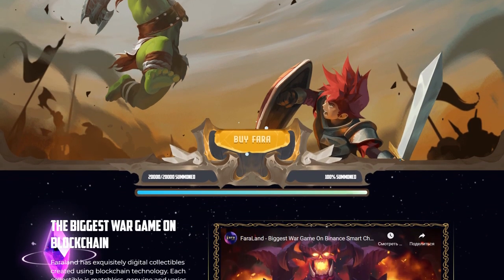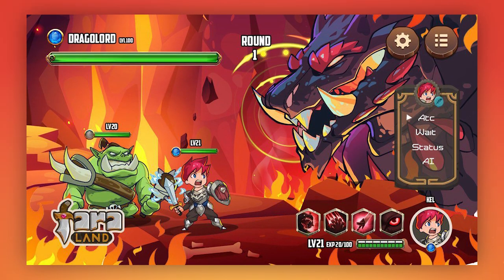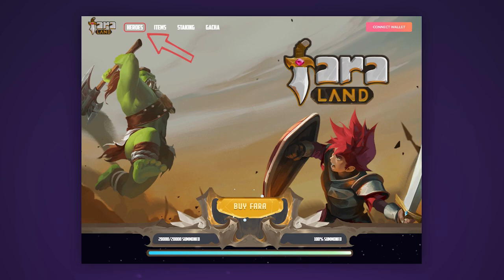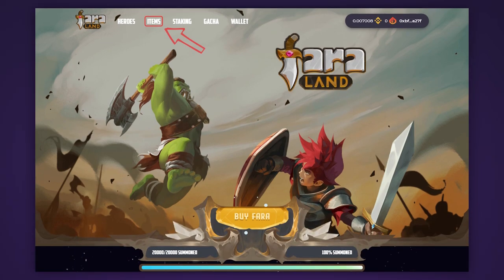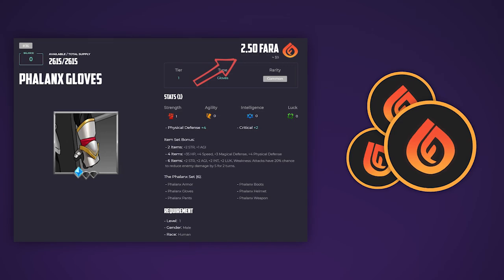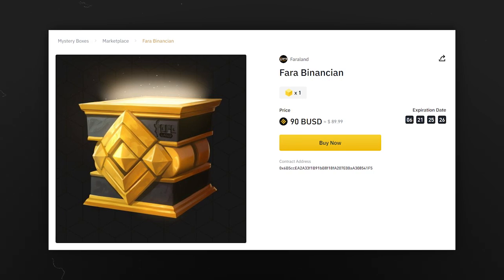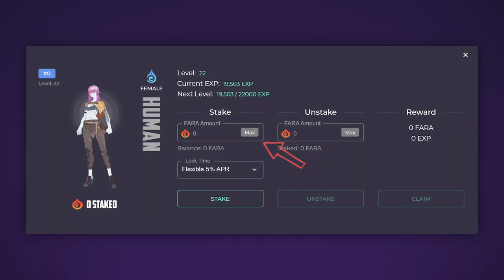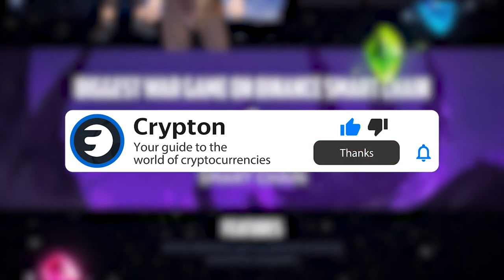🗡 FARA LAND - How to prepare for the LAUNCH OF THE GAME? Instruction #1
In this video, you will learn about the FaraLand NFT game, that operates in the Binance Smart Chain (BSC) network, what the game is like. What functions it offers to users at the moment, HOW and why to stake the project token - $FARA and how to prepare for the launch of its main product.

Timecodes:
00:00 - Introduction
00:16 - Briefly about the project
00:37 - Developer Insights
00:48 - Preparing to launch the game
01:14 - «HEROES» section
01:51 - «ITEMS» section
02:28 - «GACHA» section
02:52 - «WALLET» section
03:18 - «STAKING» section
03:46 - How to buy a FARA token
04:01 - Launch dates